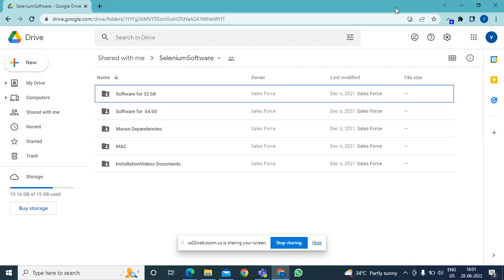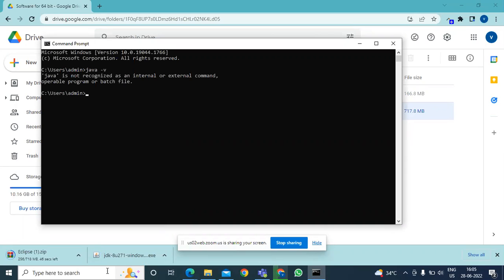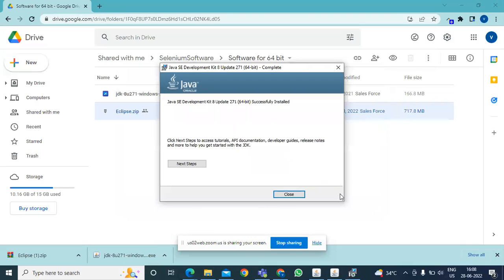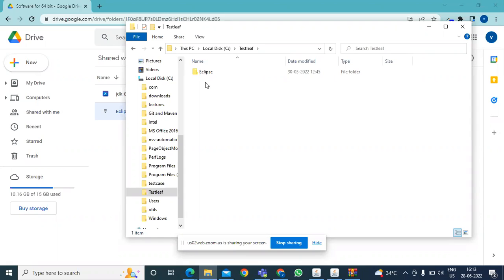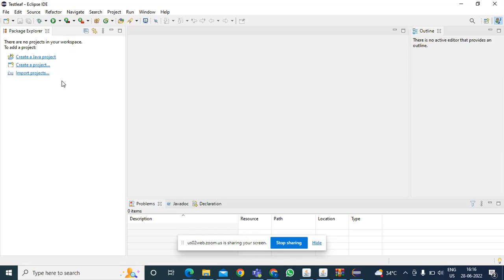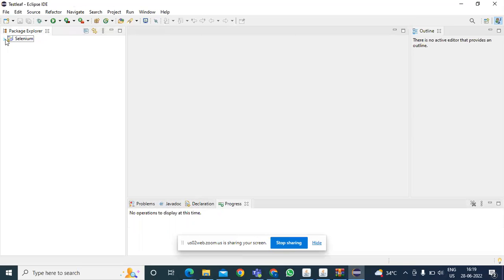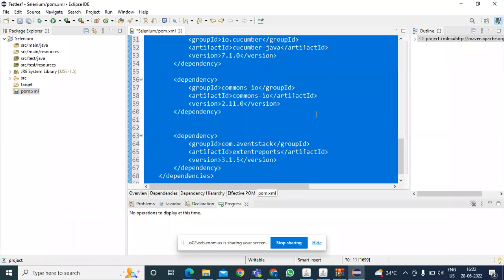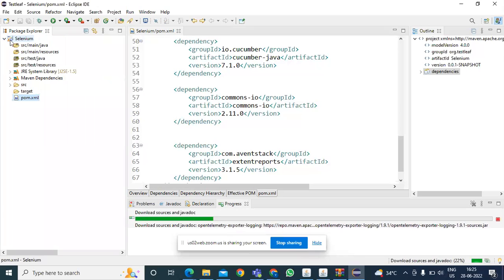Selenium Java Setup : Step-by-Step Maven & Eclipse Installation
Stop struggling with Selenium installation! In this detailed tutorial from Testleaf, we walk you through the complete environment setup for Selenium Java using Maven and Eclipse. Whether you are a manual tester transitioning to automation or a student starting your journey, this video ensures your machine is 100% ready for coding.

In this video, you will learn:

JDK Installation: How to check your system architecture (32-bit vs 64-bit) and install the correct Java Development Kit.
Command Line Validation: How to fix the "java is not recognized" error and verify your version.
Eclipse Setup: Extracting and launching Eclipse with the right workspace settings.
Maven Project Creation: Why we use Maven over plain Java projects (Dependencies & Build Management).
Dependency Management: How to add Selenium, TestNG, and WebDriverManager to your pom.xml.
Troubleshooting: Using "Force Update" in Maven to resolve download errors.
Resources Mentioned: 📥 Selenium Software Directory (Check your student portal/WhatsApp group for the link!) 📄 pom.xml dependency template for Selenium & TestNG.

Chapters: 0:00 Introduction 1:15 Checking System Architecture 3:10 Installing JDK & Setting Environment 7:20 Verifying Java via Command Line 8:10 Eclipse Extraction & Launch 12:05 Creating a Maven Project 18:45 Configuring pom.xml Dependencies 23:00 Verification Checklist

👍 Like the video if this helped you set up your project!